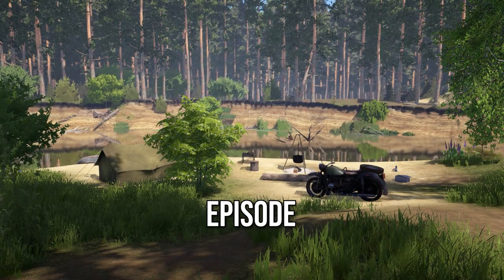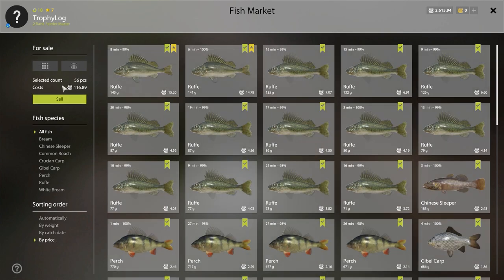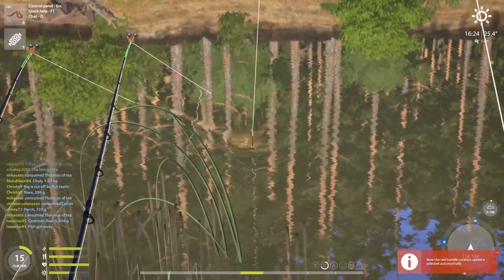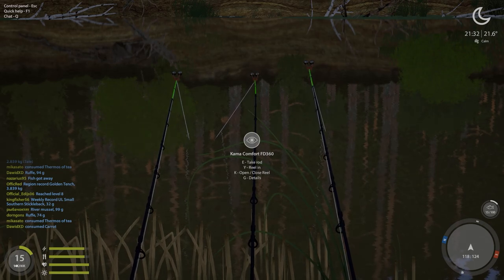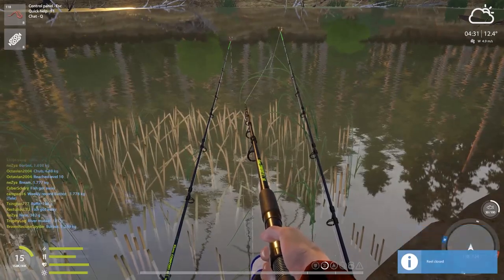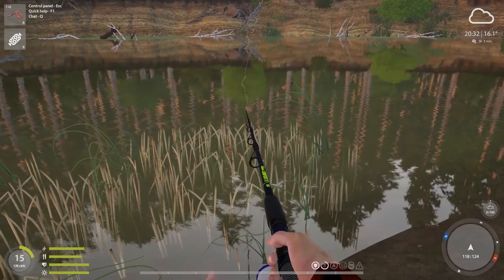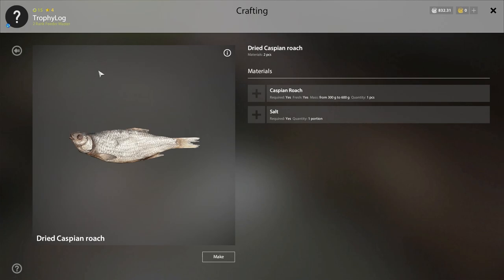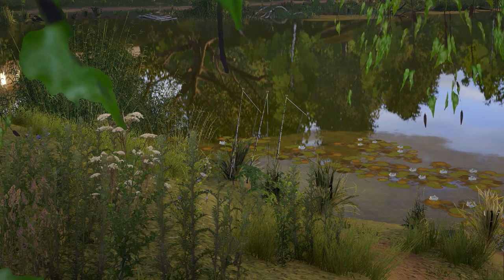Russian Fishing 4 TROPHY LOG EP 4- FAST TROPHIES!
Get ready for a thrilling fishing adventure in Russian Fishing 4! In this video, i showcase my two new trophy fish that i caught on winding rivulet in the popular fishing simulator game russian fishing 4. Watch as i reel in the trophies and share my strategies, story and earnings. In this video i found a spot that is super active and makes a lot of silver per day!
Join me for an exciting journey in Russian Fishing 4 and be inspired by the thrill of the catch.
(Hunting trophy gudgeon, ruffe and river mussel russian fishing 4 tutorial)